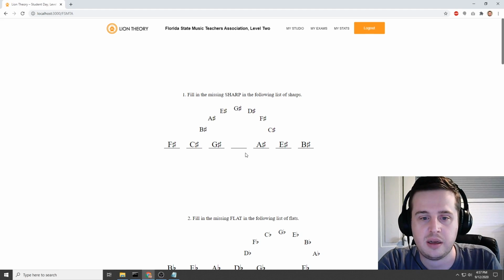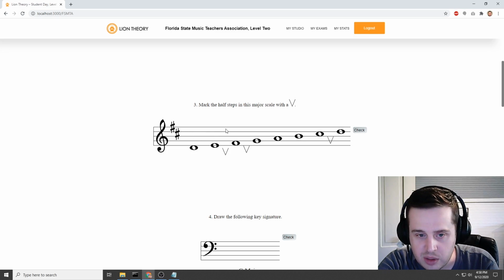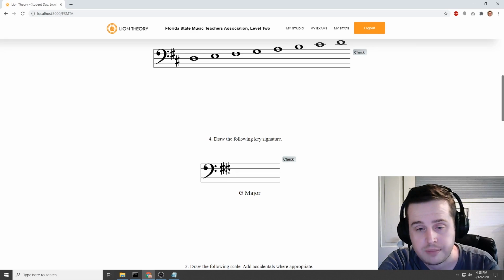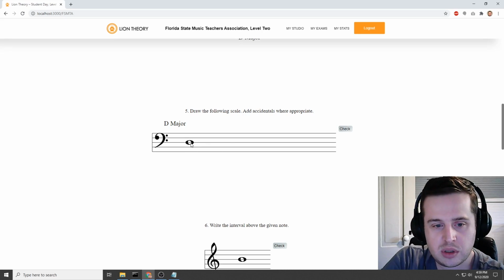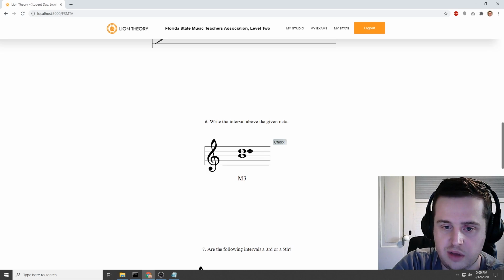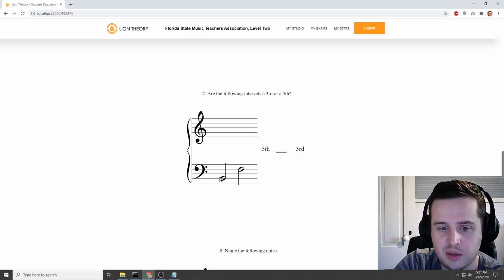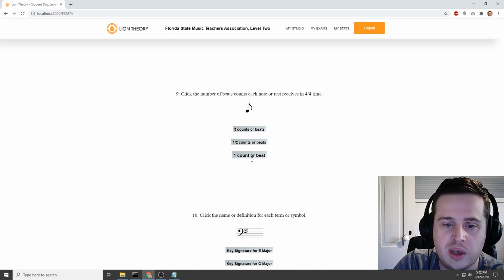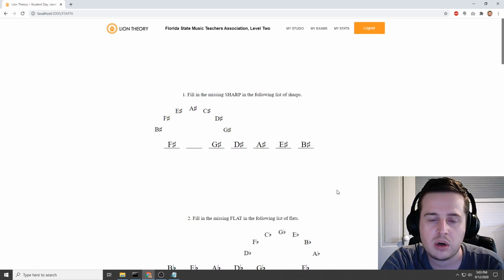Lion Theory FSMTA Level Two